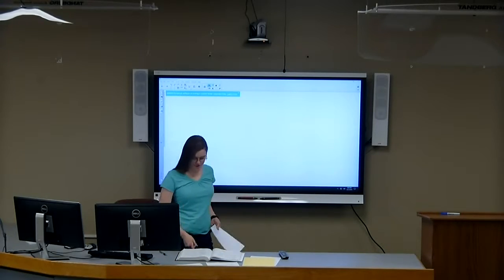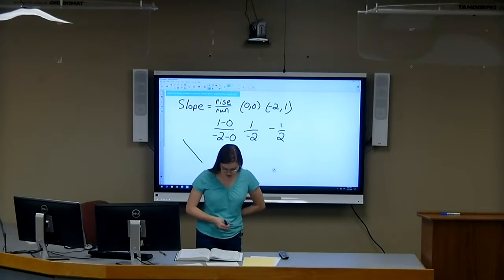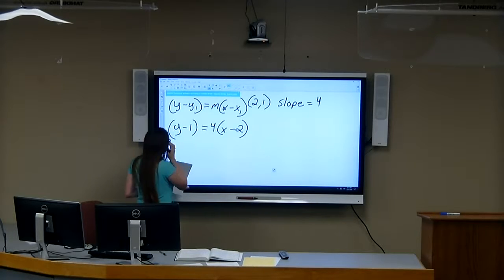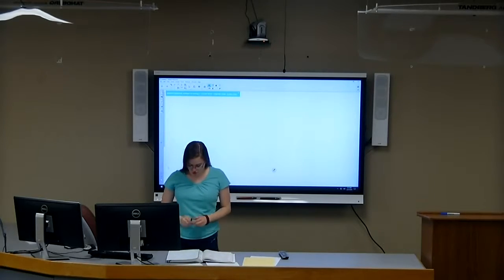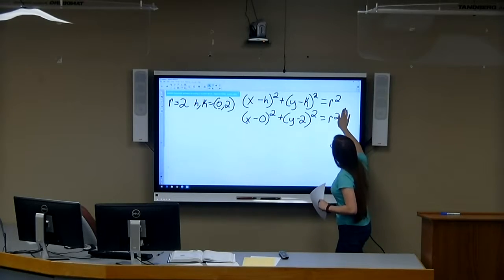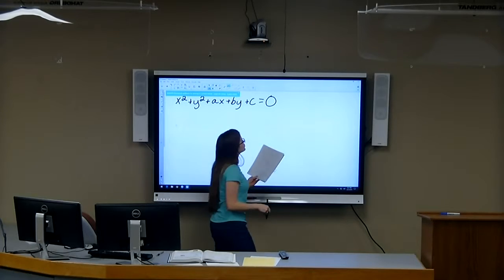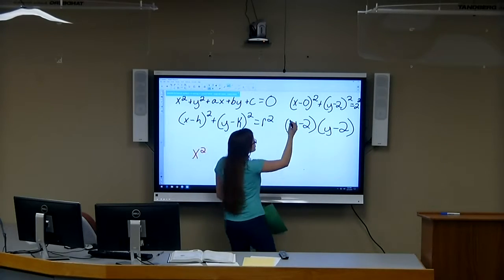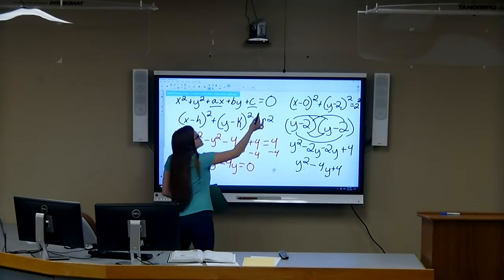Sarah Spurlock College Algebra 2 22 19